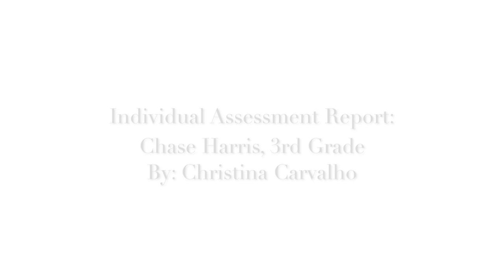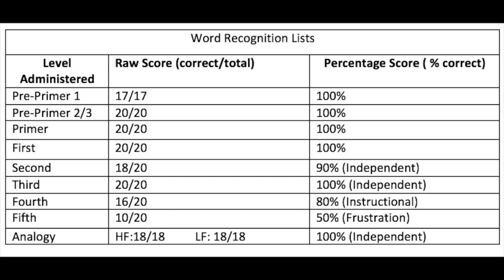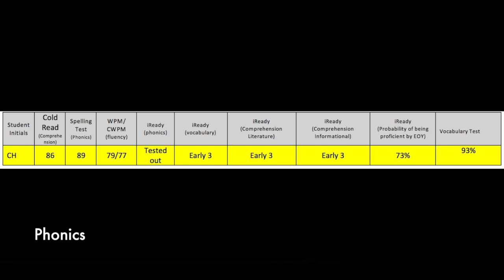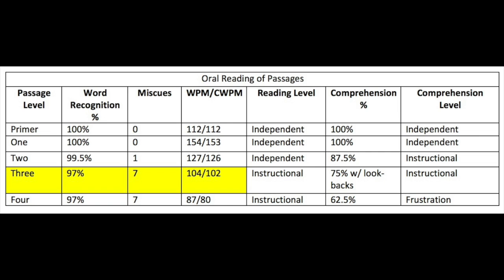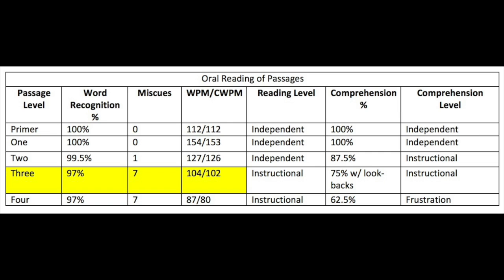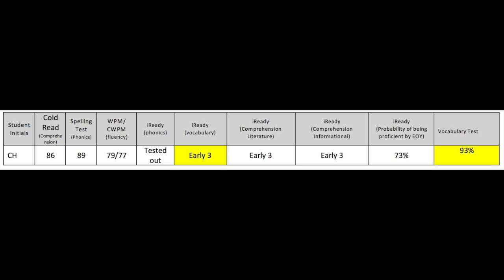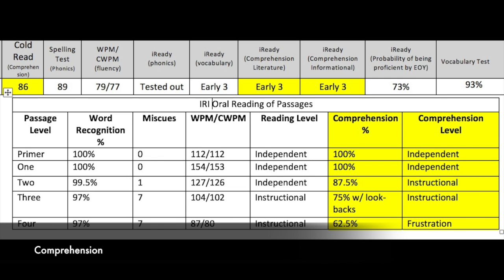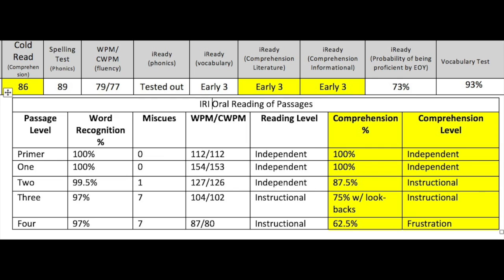Individual Assessment Report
Individual Assessment Report- Christina Carvalho